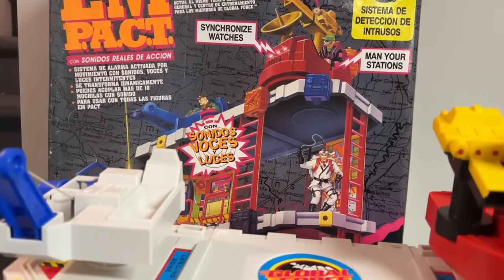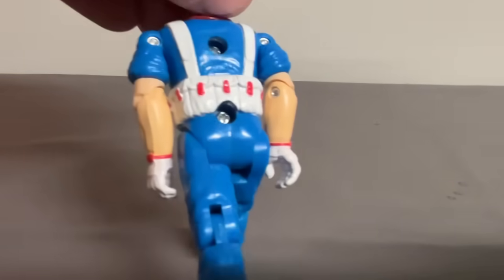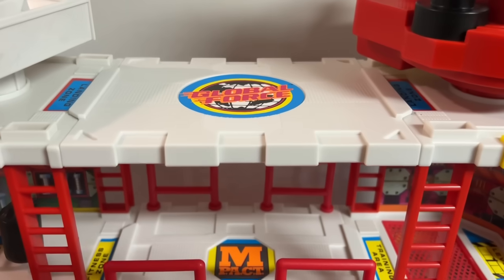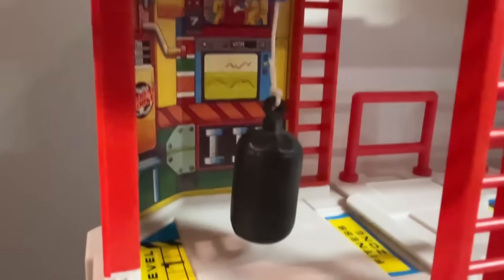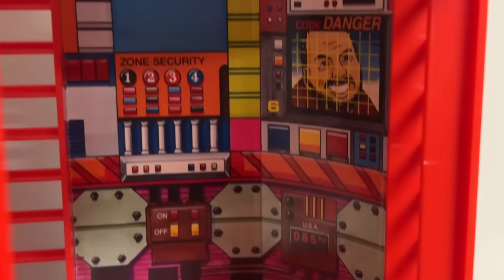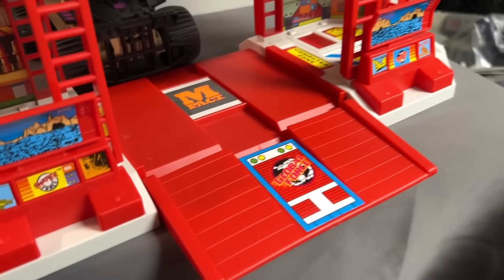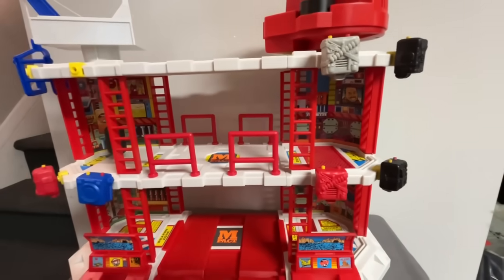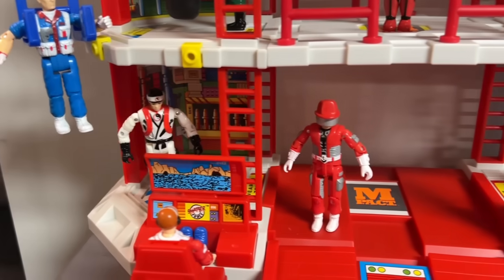1991 ToyMax M PACT Global Force Headquarters Rare Gi Joe Knock Off Holy Grail Playset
This has been a holy grail for me for a long time so lets take a closer look at this rare playset.